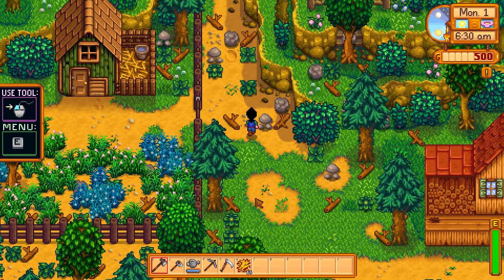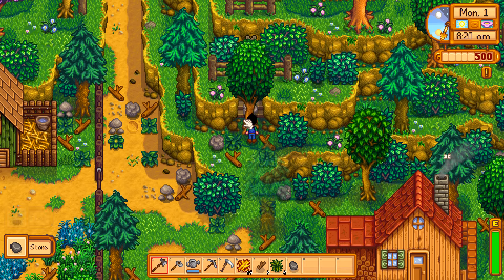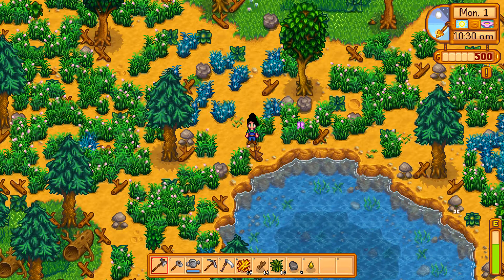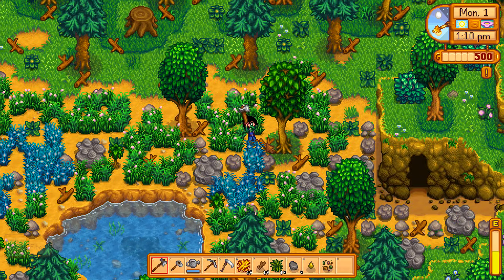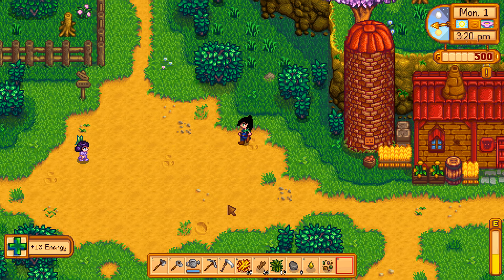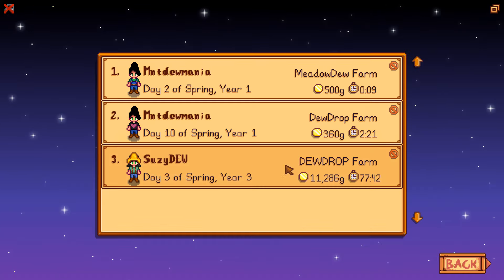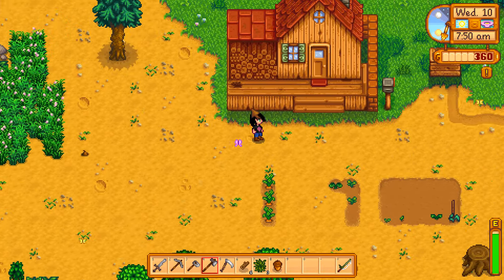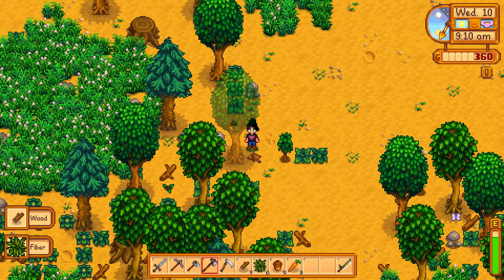StarDew Valley 1.6 | Ep. 5 | How did I miss the new Farm Meadowlands